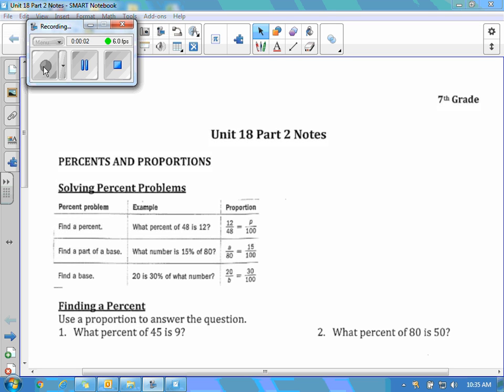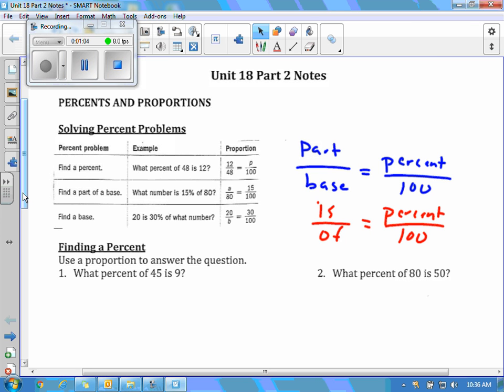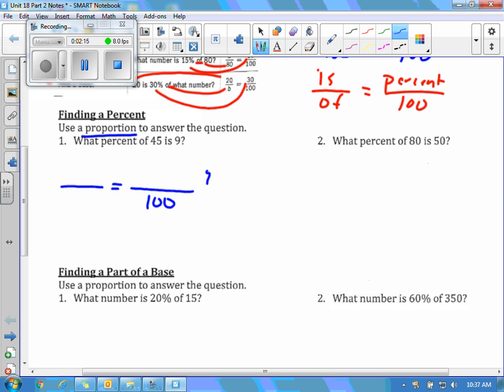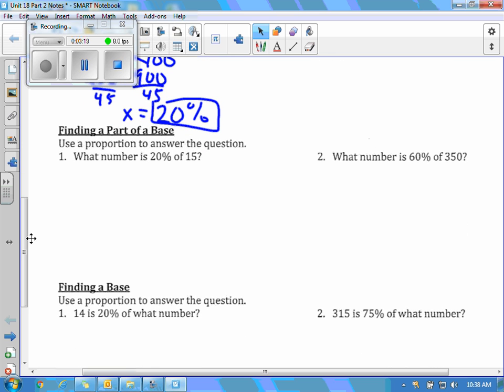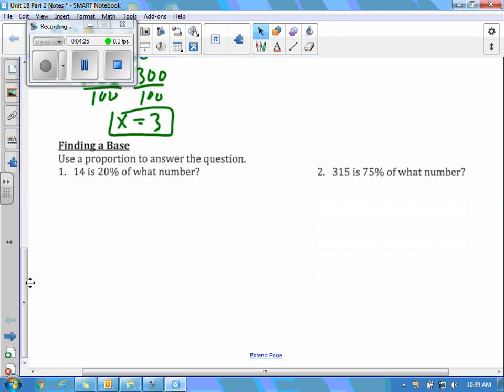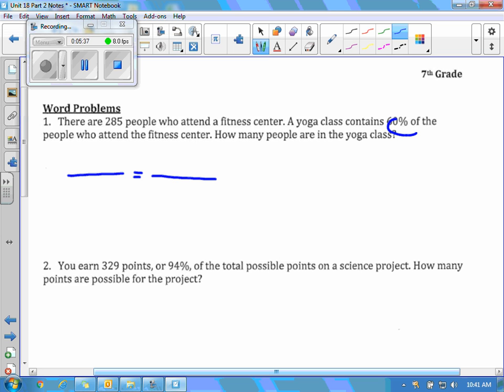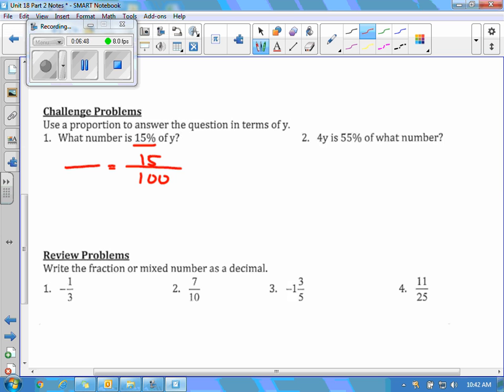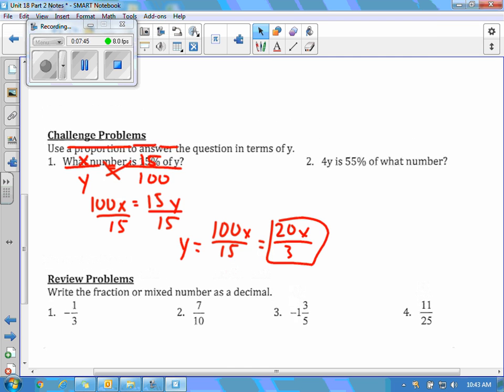Unit 18 Part 2 Video